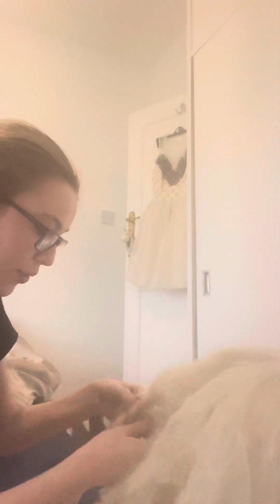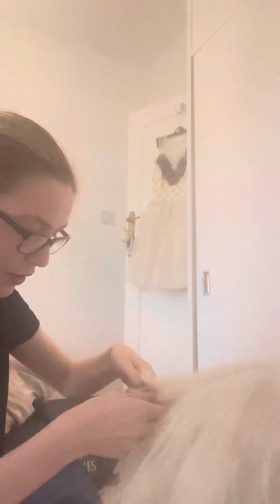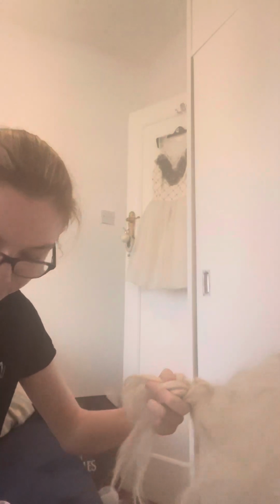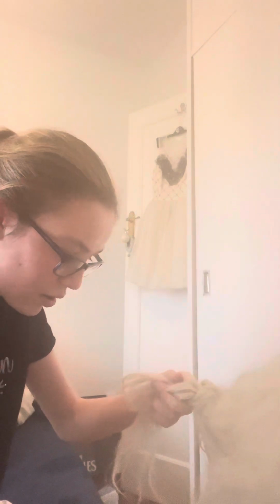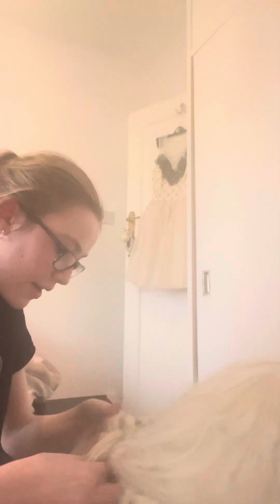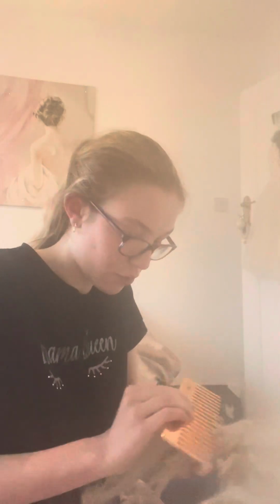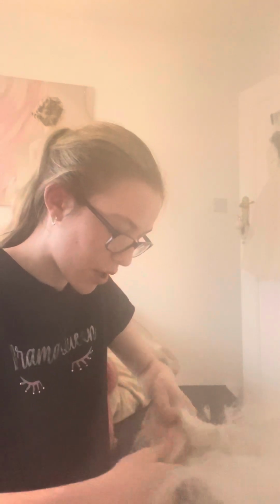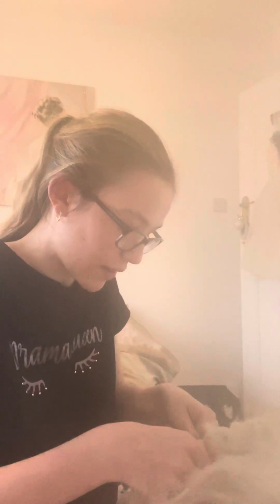Learn How To Braid For Beginners ( Method 1)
In this video I will teach you how you second method of how to braid
This video you will learn how to braid!!! Xx